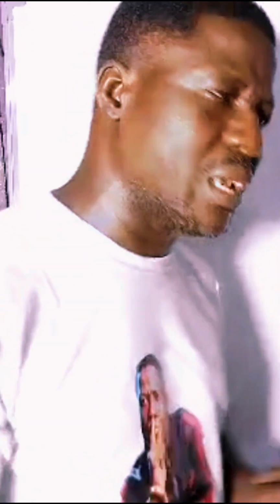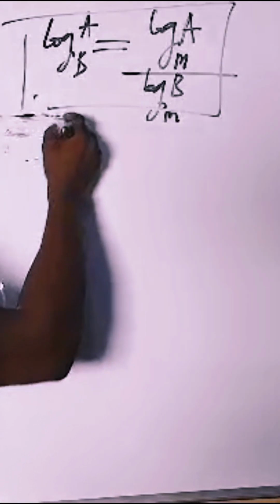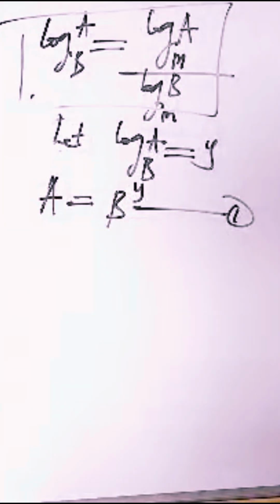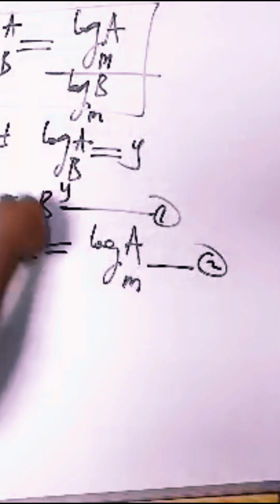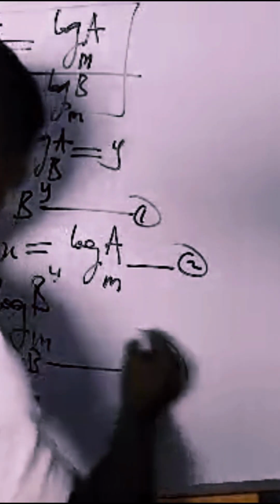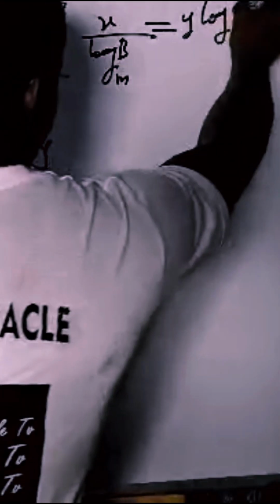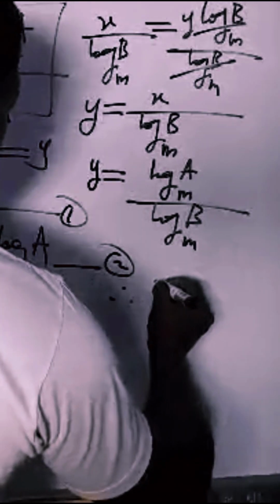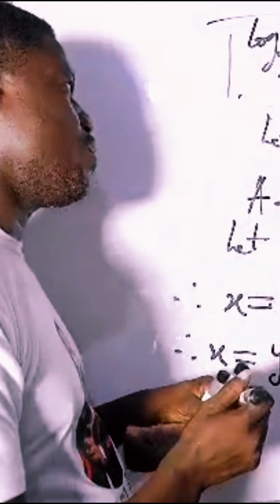DERIVATION OF THE LAWS OF LOGARITHM (PART 4)